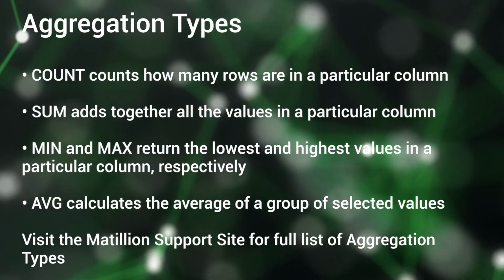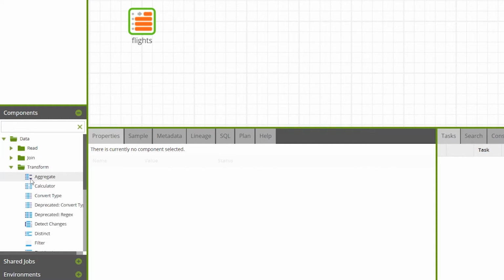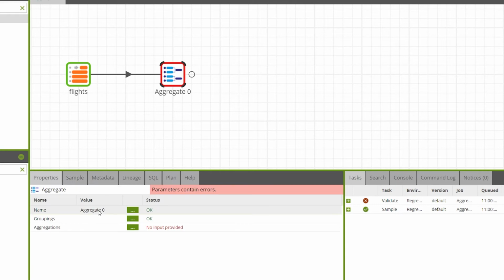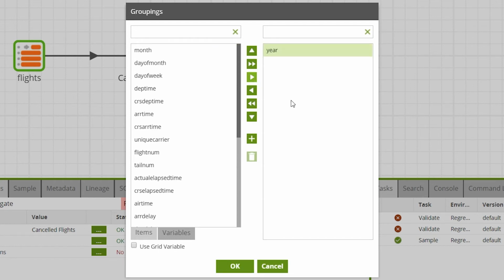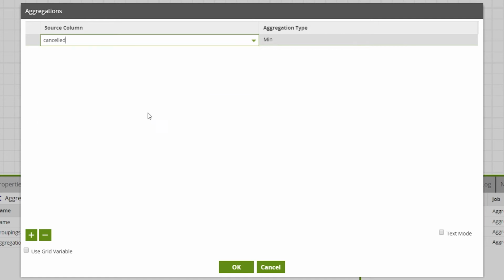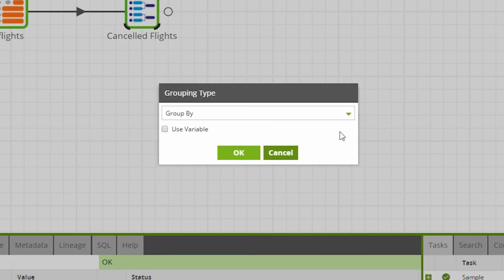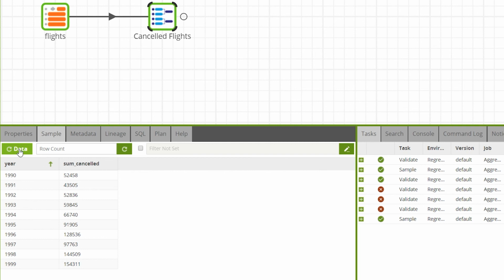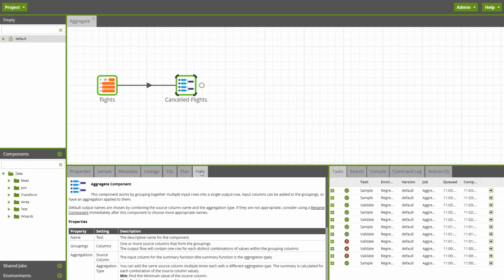Aggregate Component | Matillion ETL